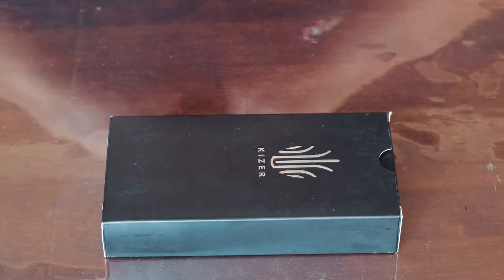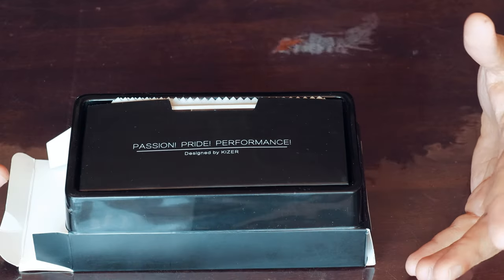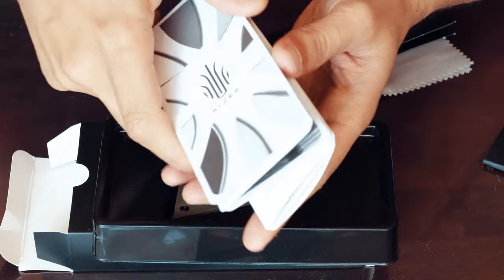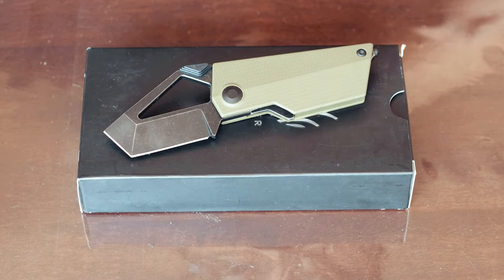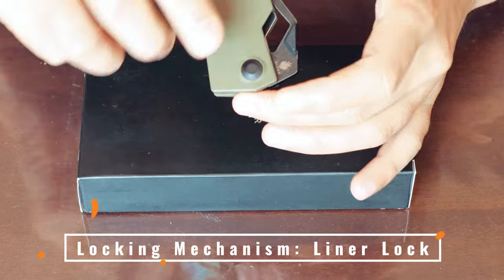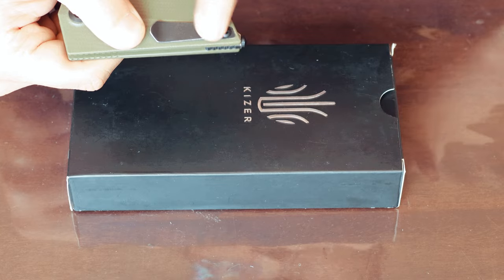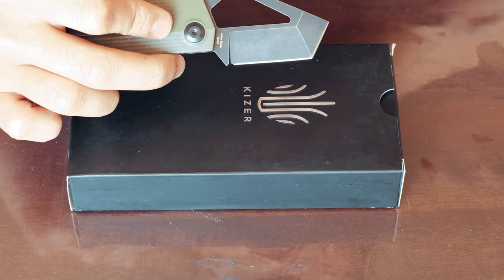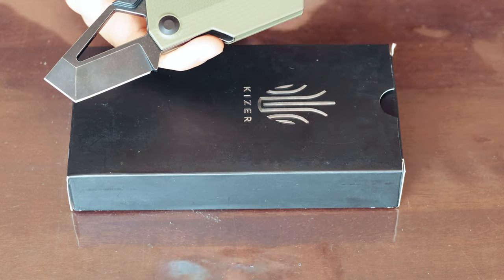Kizer V2563a1 Cyber Blade Folding Knife Unboxing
Meet this futuristic little EDC with a lot going for it. From the sharp tanto blade to the angular G10 frame, stylish thumb stud, and glass breaker – this knife is packed with features we adore. It feels like it’s built to be a backup tactical blade and specifically designed for use with gloved hands as a lot of the skill of operating this knife is entirely absent.

 Apart from unlocking it, the large thumb slot/purposeful stud, angular handle shape, and placement of the blade relative to your hand scream hard tactical use. The only thing it’s missing is a lanyard hole to help find it more quickly, but that’s something we can live without when the knife provides so much. Try out the CyberBlade for yourself; we think you’ll like it!